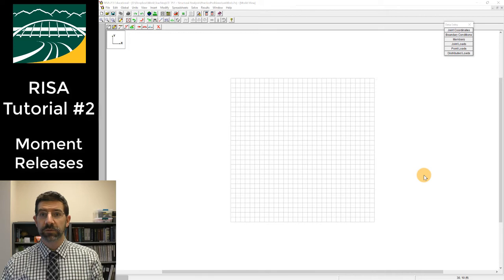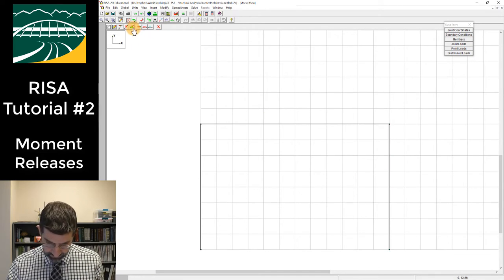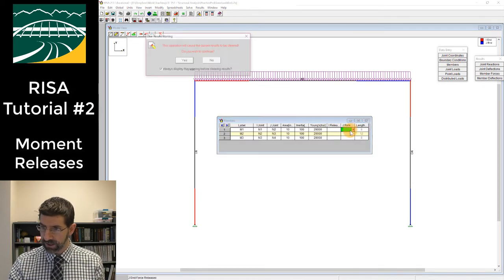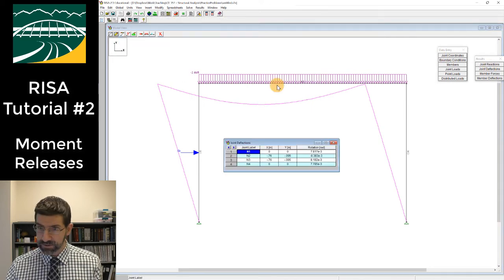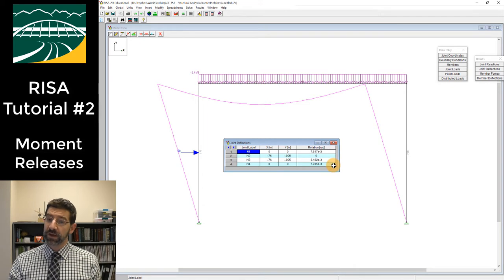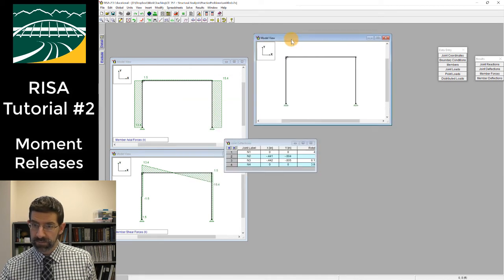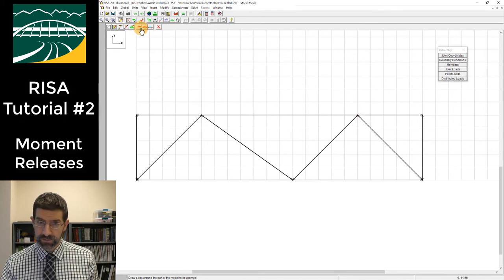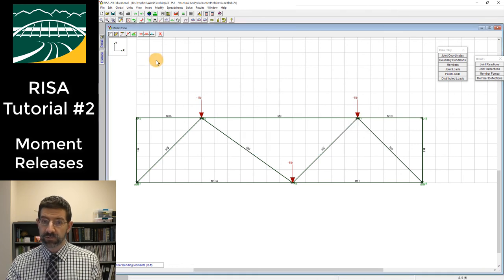CS2 Moment Releases in RISA (Education Version)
This tutorial describes how to change the moment releases on frames to include internal hinges, or create hinged trusses.